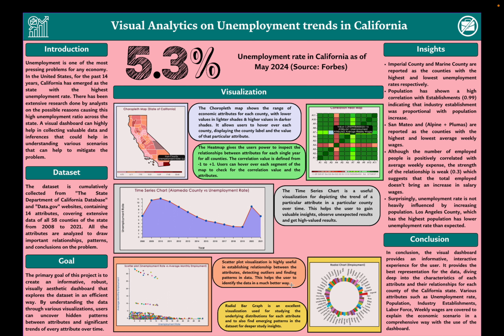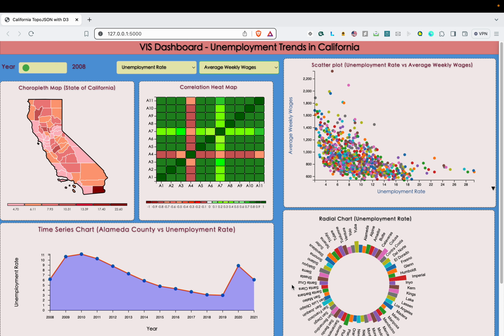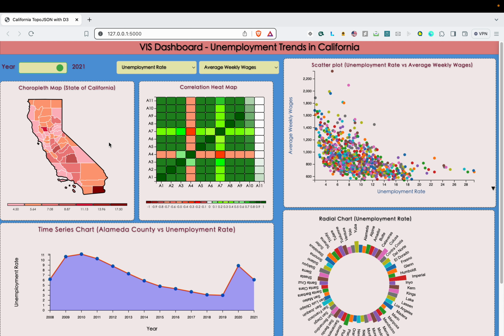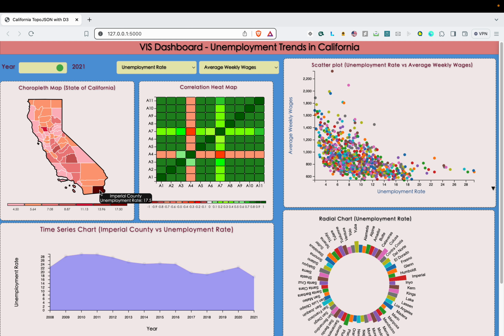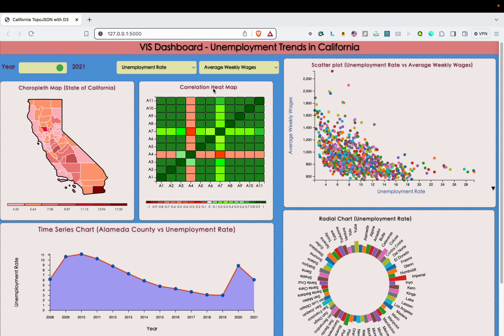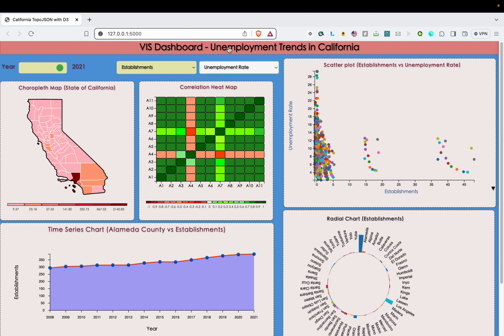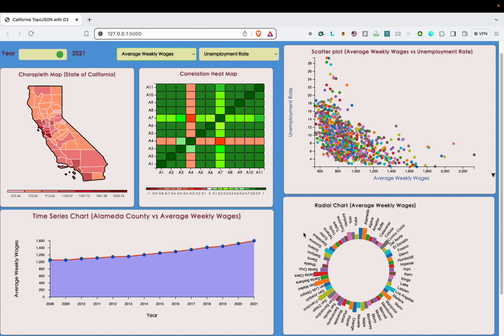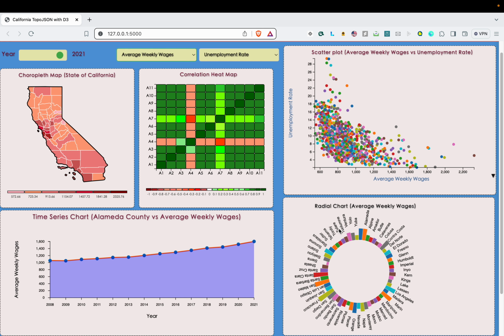CSE 564 Visualization Project (Unemployment Trends in California)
Done by :
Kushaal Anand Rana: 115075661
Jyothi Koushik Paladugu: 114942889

Stony Brook University (Spring 2024)